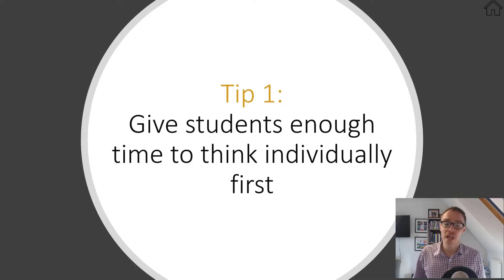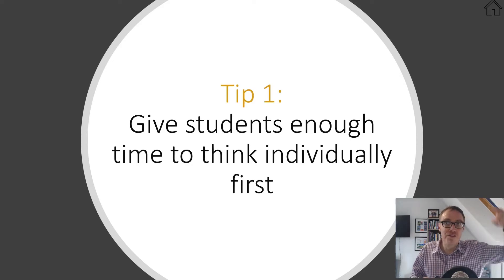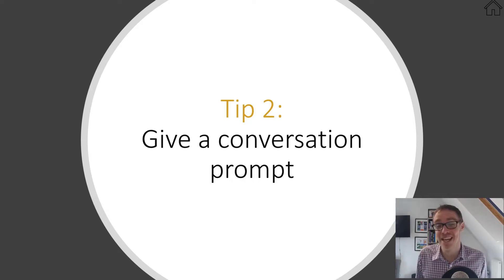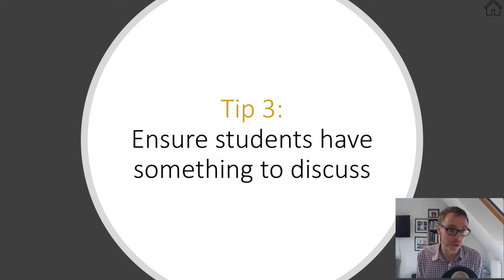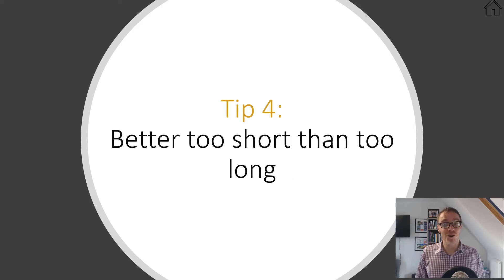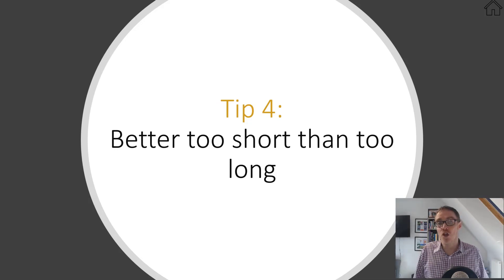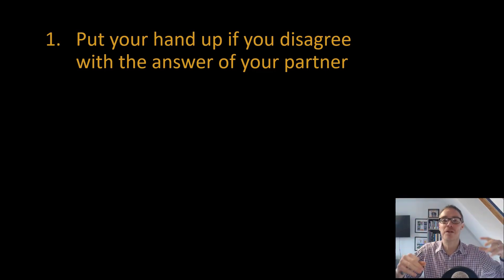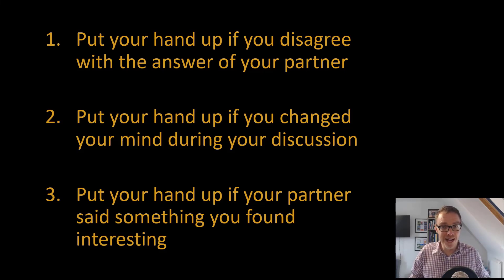Paired discussions - Tips for Teachers Top 5s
Five tips to improve student paired discussions in the classroom.